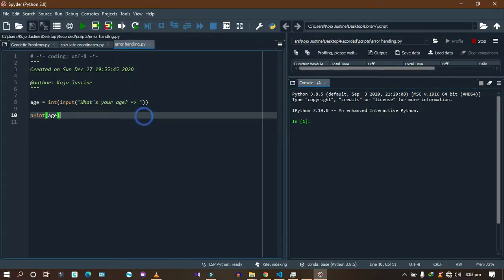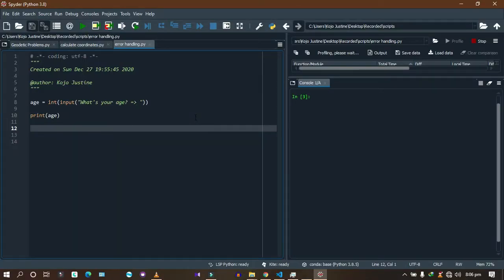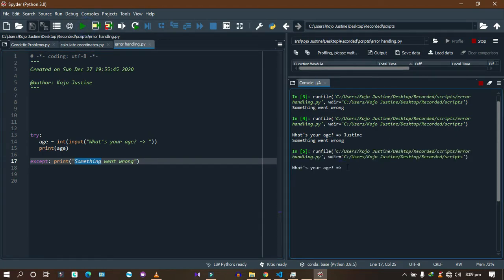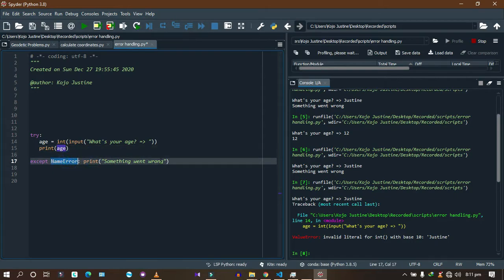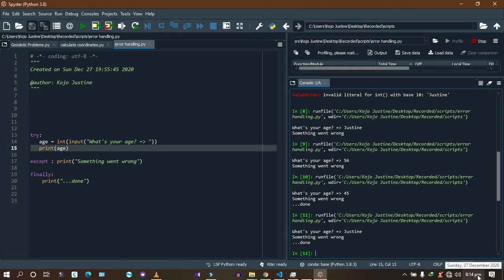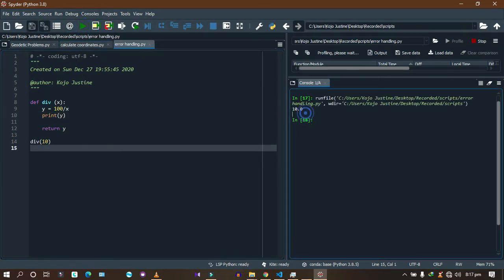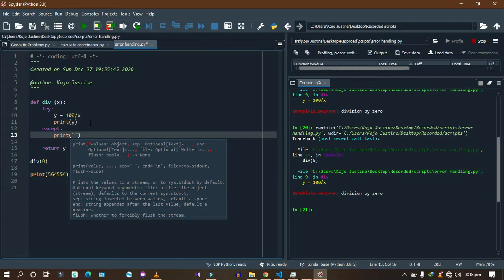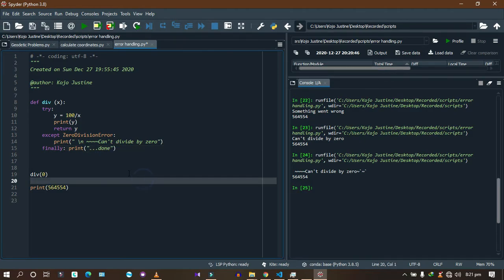Handling |Stop Code from crashing try except and finally Code |Catch errors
I will show you how to handle errors in your code by catching them and dealing with them.